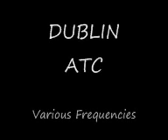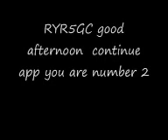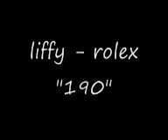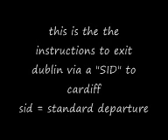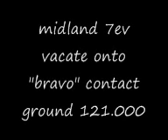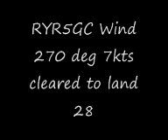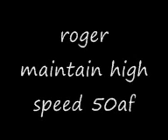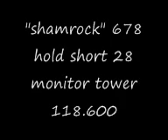ATC Dublin - IRELAND AIR TRAFFIC CONTROL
various freq from dublin ireland